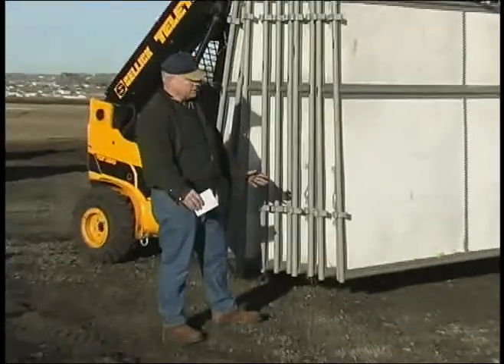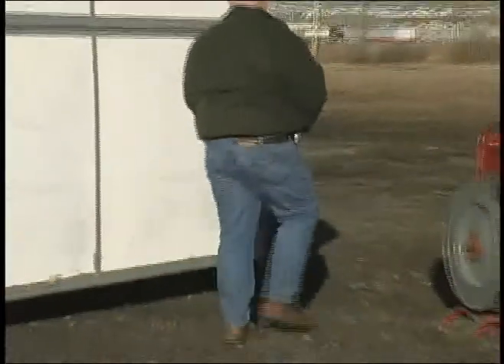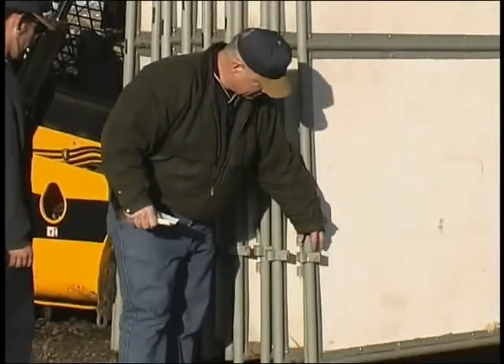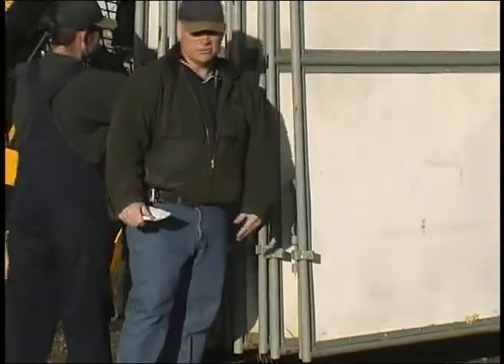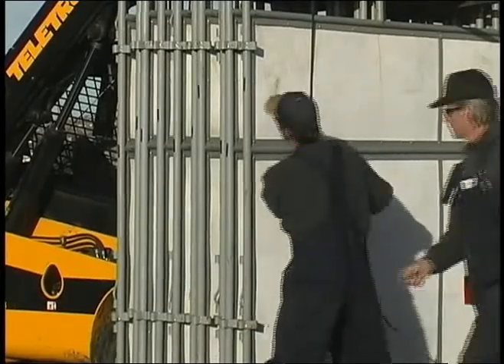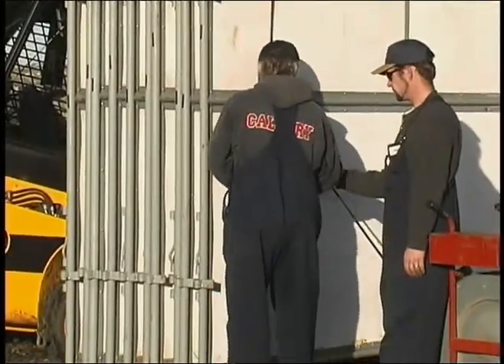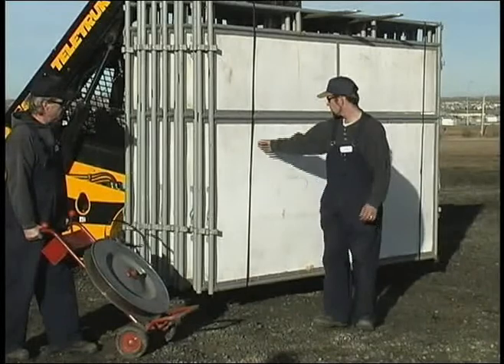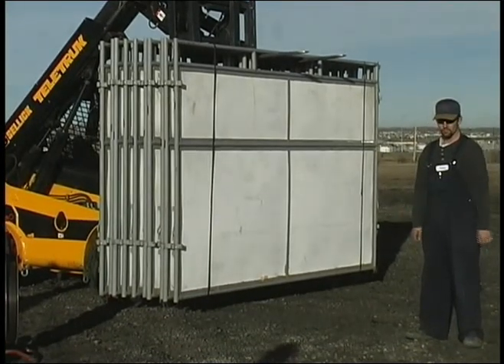ChinookStalls.com - Proper bundling & banding of panels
Chinook Stalls rents and sells new and used portable horse stalls.

Proper bundling & banding of panels of our rentals stalls for return.